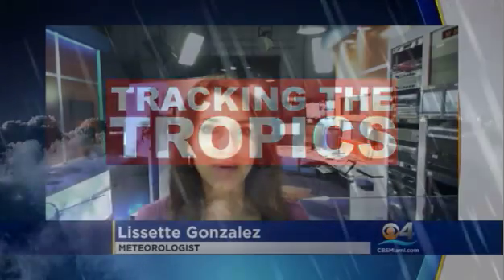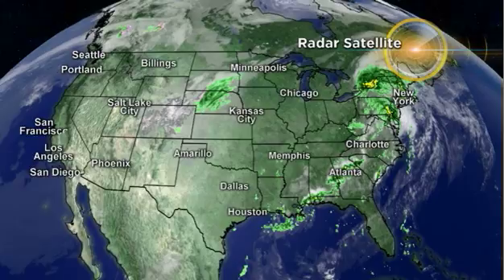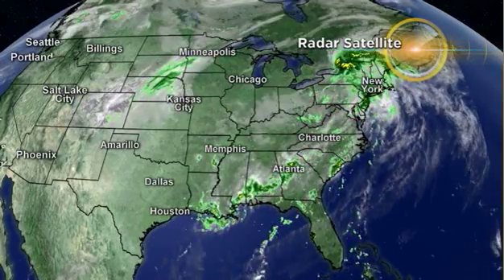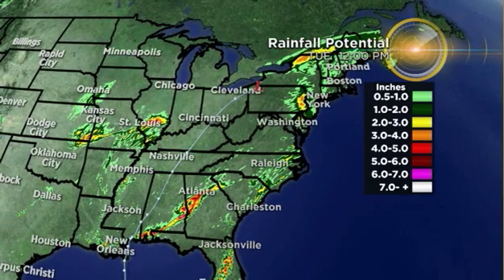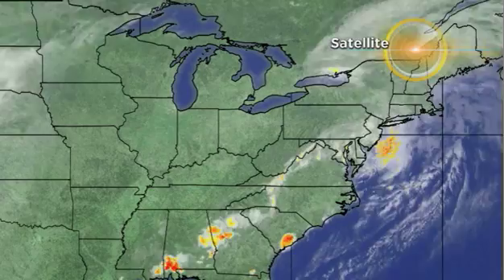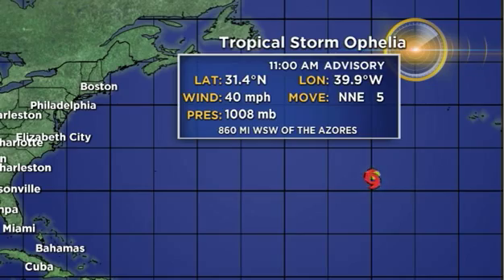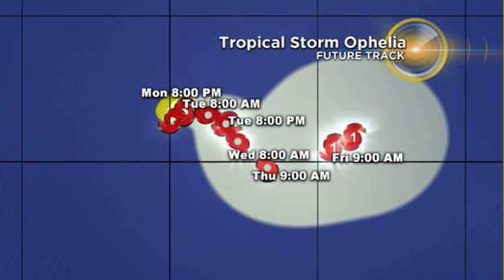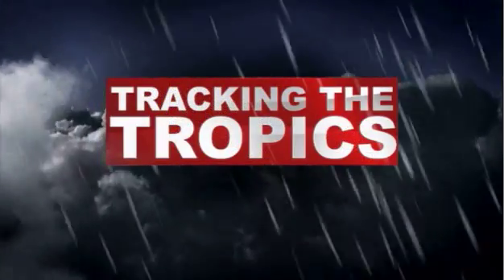Tracking The Tropics 10-9-17 1PM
Tropical Storm Ophelia is forecast to move to the East and then loop back to the south, not making a threat to land.